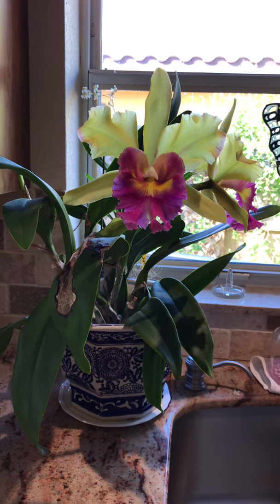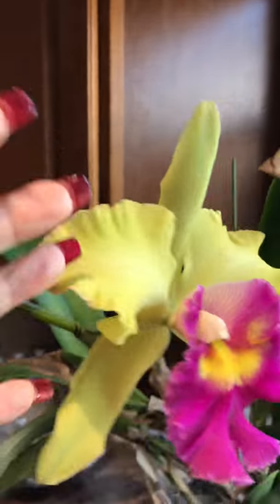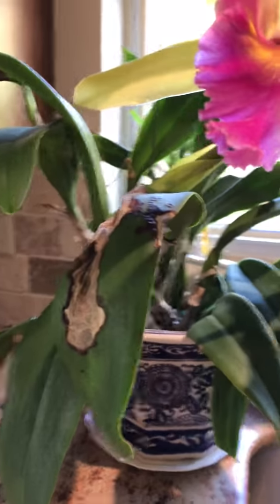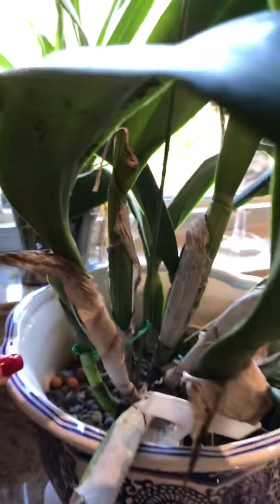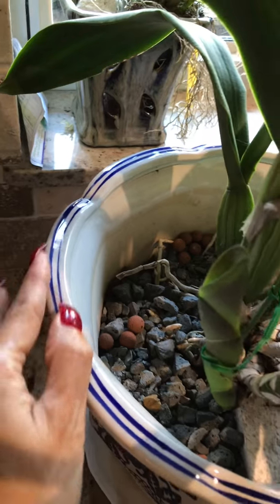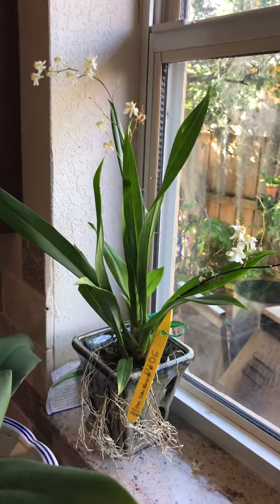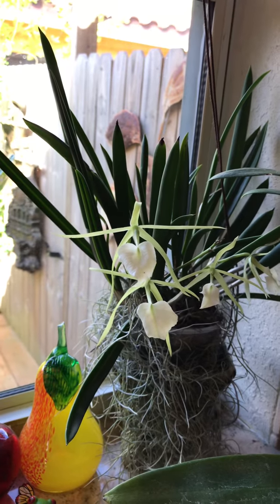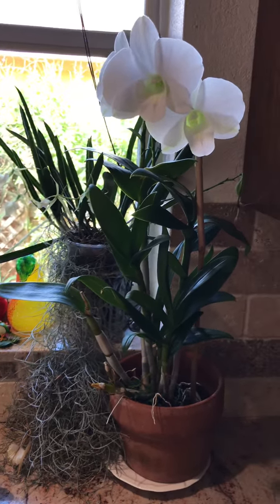Blc young Kong Sun Orchid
Newly bloom Orchids from my garden